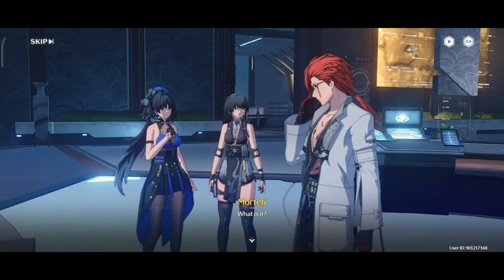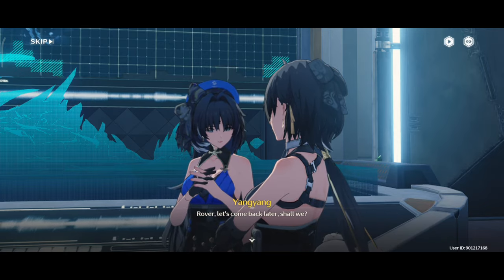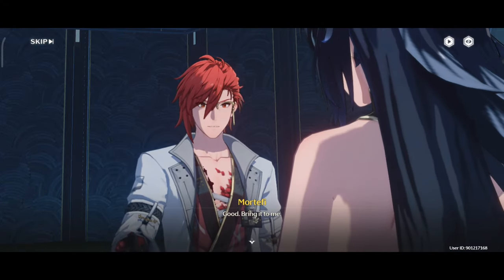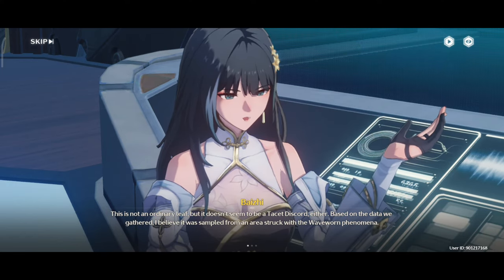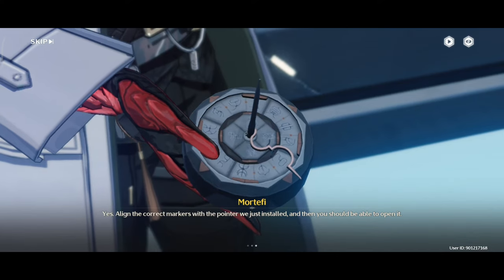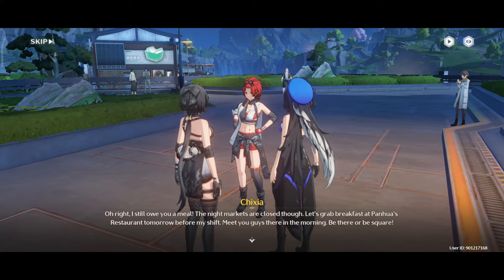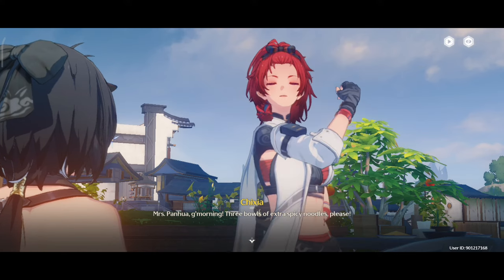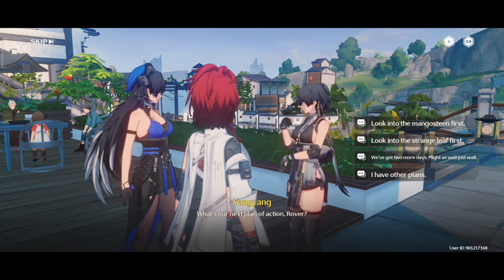Wuthering Waves Gameplay (Android, iOS, PC) #5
Welcome Peeps to the world of Mobile Gaming and live Streams.
All kinds of Mobile gaming-related stuff will be posted here.
I am a casual player, I play games for Fun and the love that I have for gaming.

Thank you everyone for supporting me.😍
Road To 2k
Games that I like🎮
✨Almost every game, coz a true gamer always tries to play each & every game.
🔥 Journey Begins 🔥